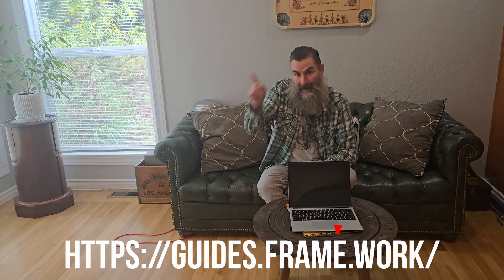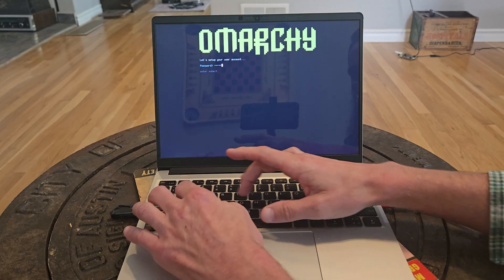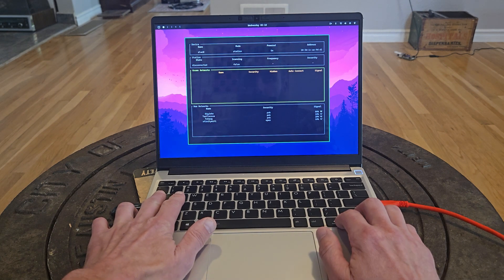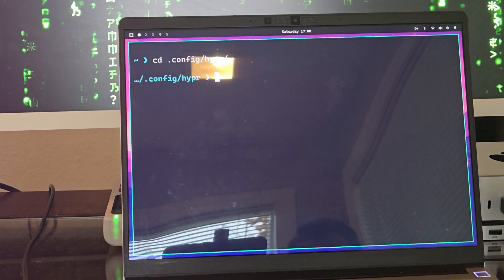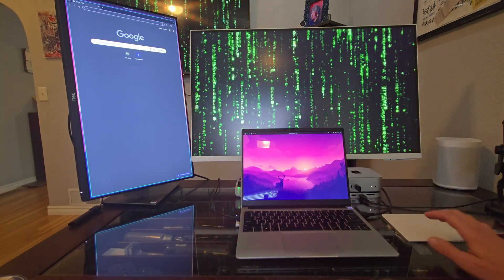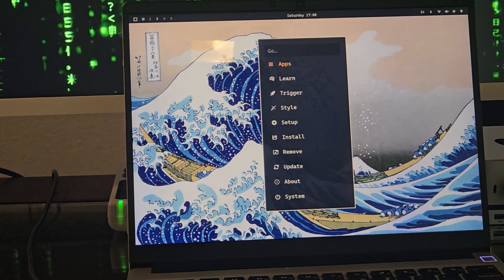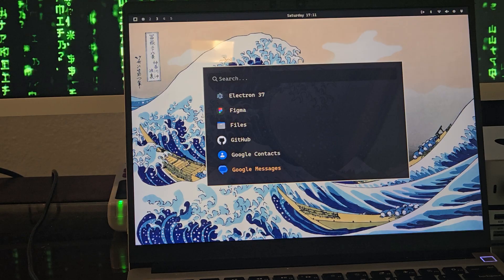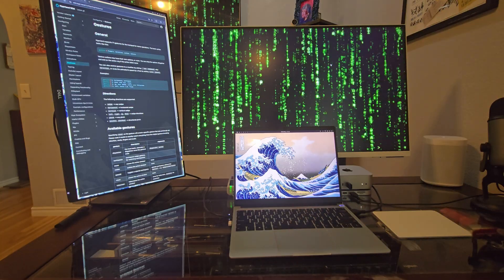Framework Just Joined the Omarchy Chaos 😳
☆ ☆ ☆ ☆ ☆ VIDEO INFOZ ☆ ☆ ☆ ☆ ☆

Framework laptops are awesome, modular and repairable laptops - and other computer hardware - that changed the game over the past three years... Omarchy is a new Hyprland distro from DHH - the developer of Ruby on Rails - ... its a great system/setup, but its breaking the Internet. Far left folks are screaming racism - and the rest of us are like... yo - this thing is sick!!!

Come along as I marry my Framework 13 w/ Omarchy - I think they'll make it for the next 30 years...

☆ ☆ ☆ ☆ ☆ LEGAL STUFF ☆ ☆ ☆ ☆ ☆